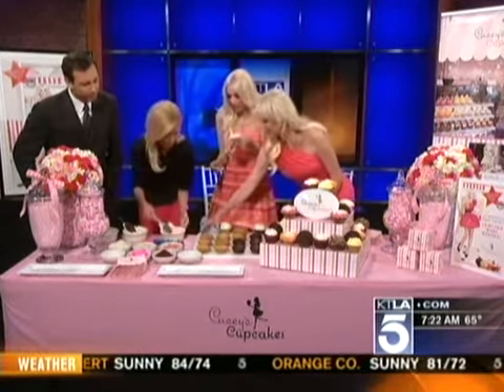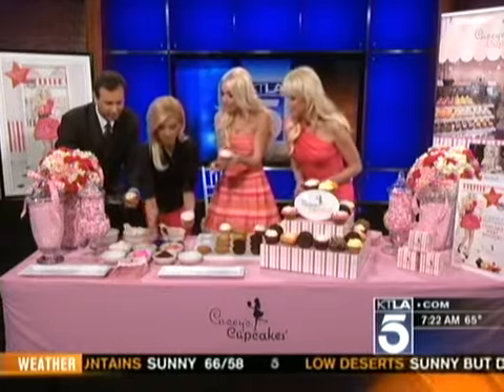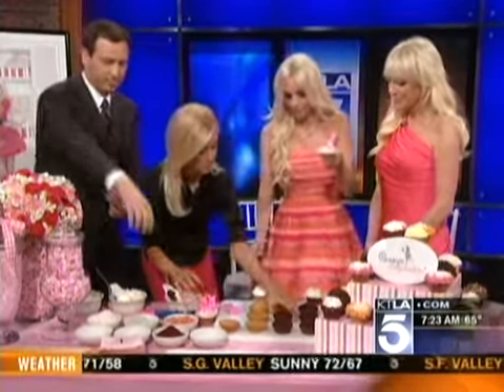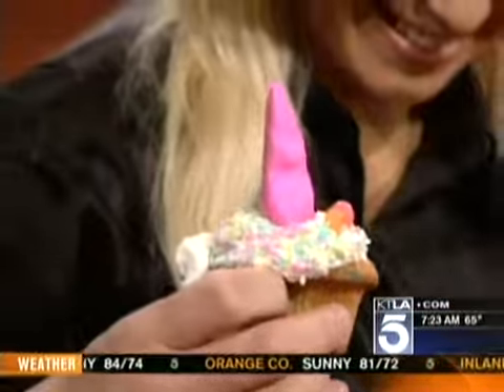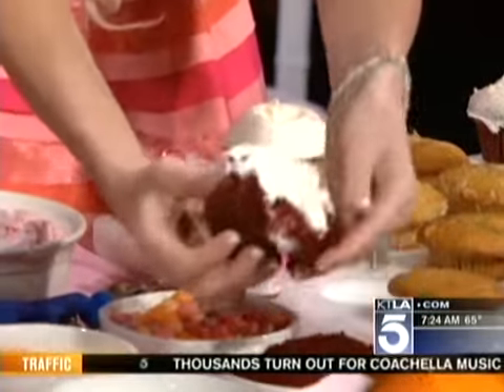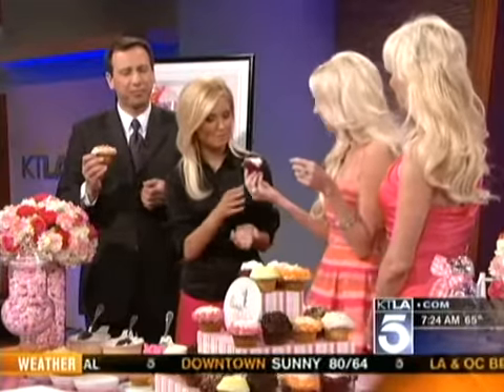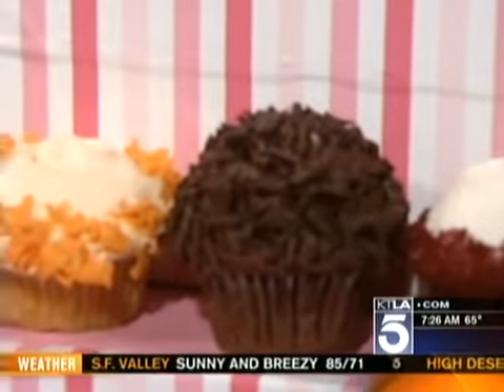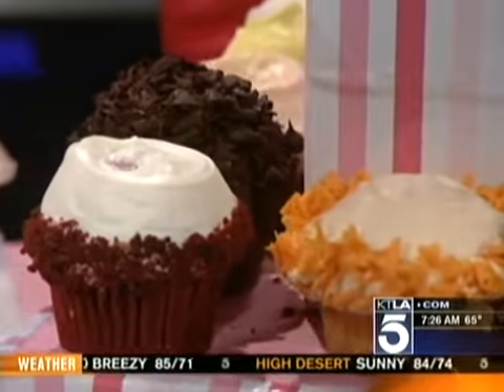Casey's Cupcakes and Cappuccinos (KTLA - Weekend - April 17th 2011)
is her site & Wow. Is all I have to say about Casey.